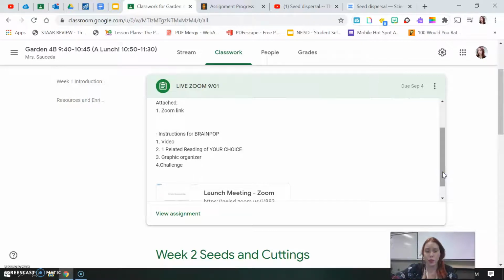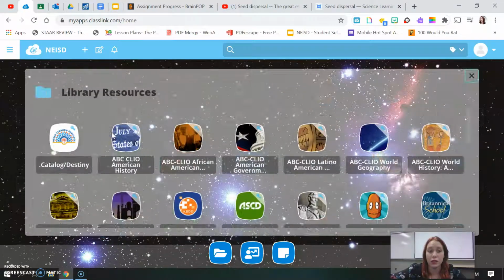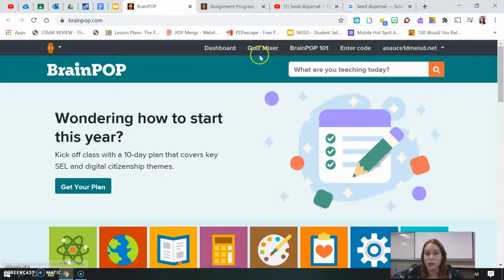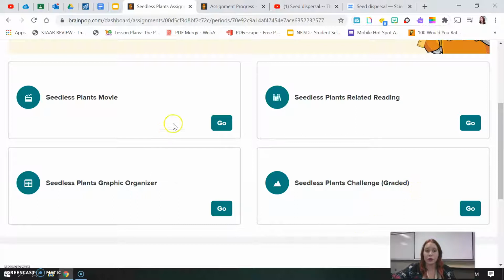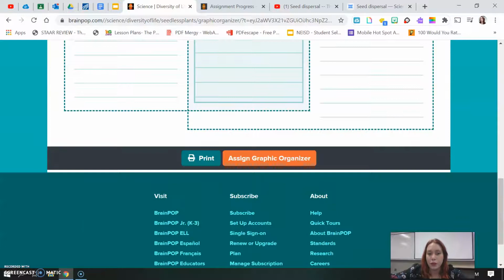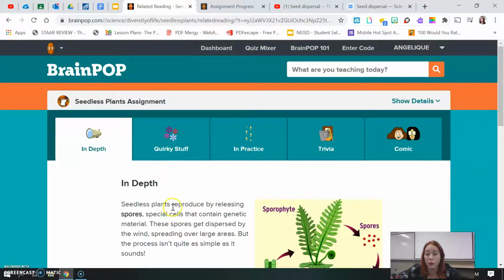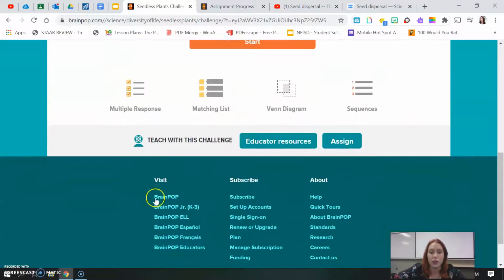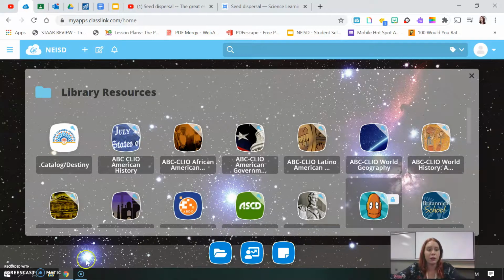seedless plants 901